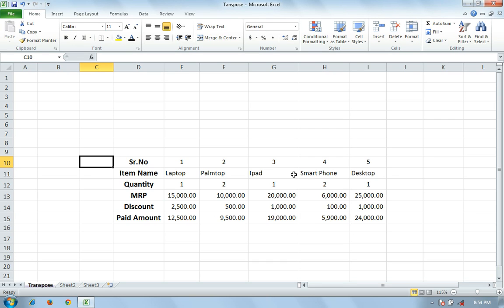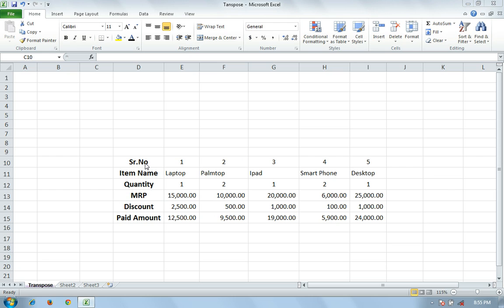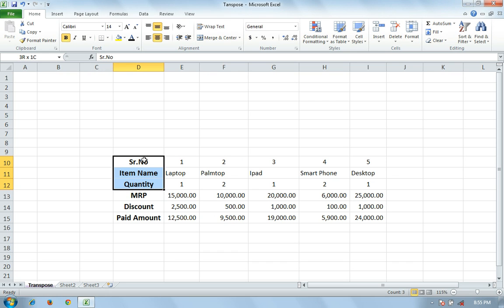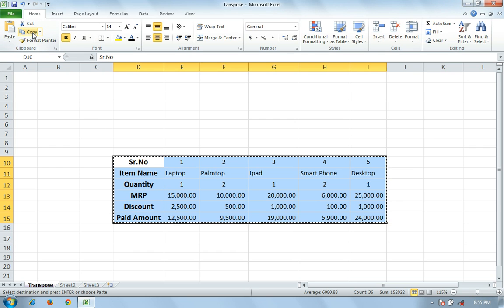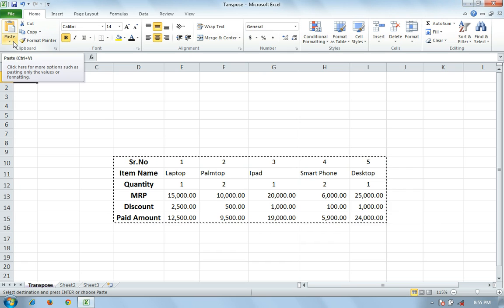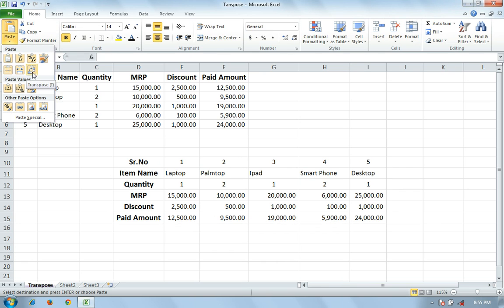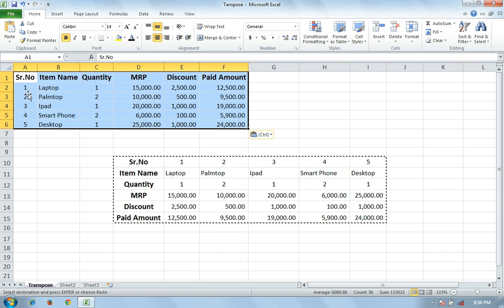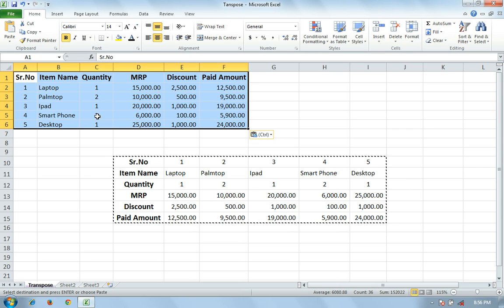Transpose Formula in Microsoft Office Excel 2007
Microsoft Office Suit part of Excel are arrange data Horizontal to Vertical by a Transpose Formula